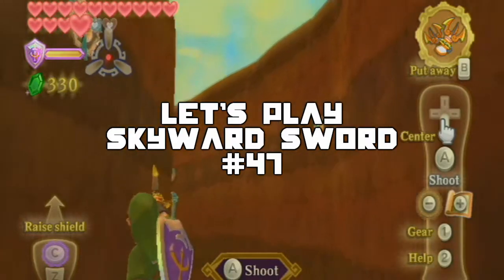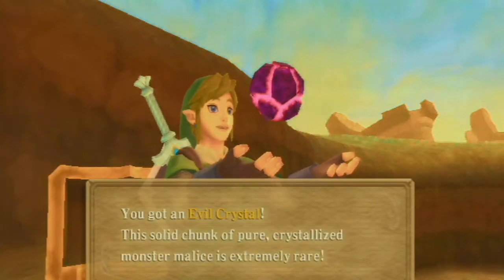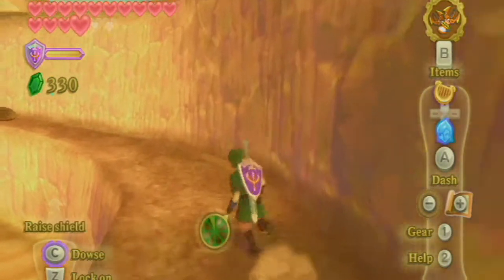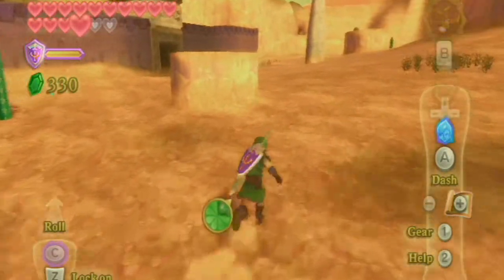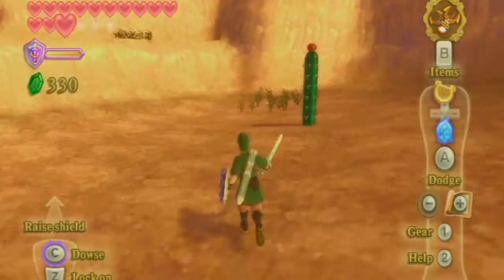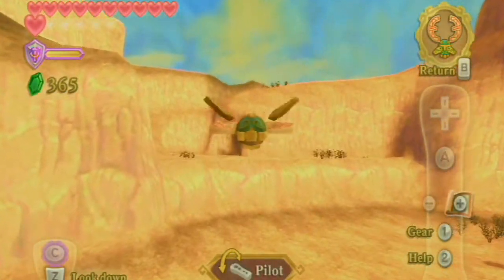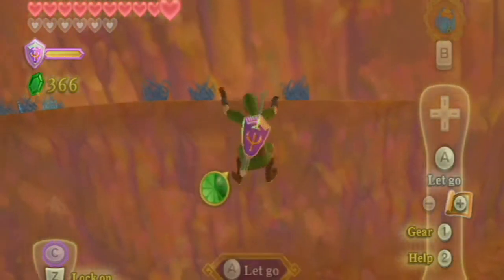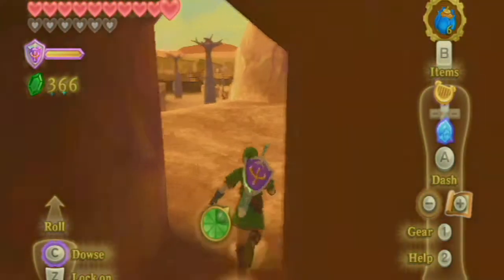Let's Play The Legend of Zelda Skyward Sword: Episode 47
This is my very first Let's Play, so I hope it turns out to be good.  This is episode 47 of my walkthrough and COLOR WHEELS.

Recorded with Avermedia Game Capture HD